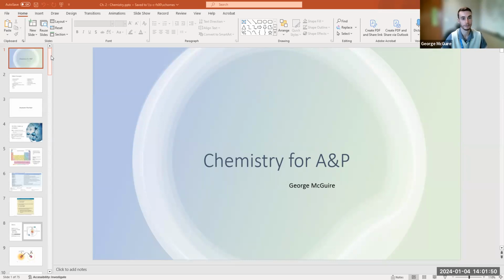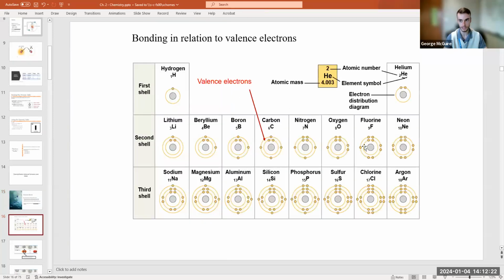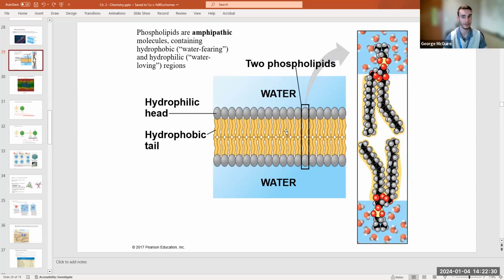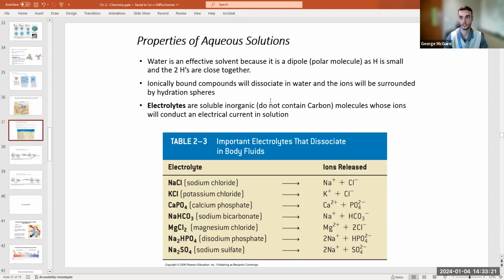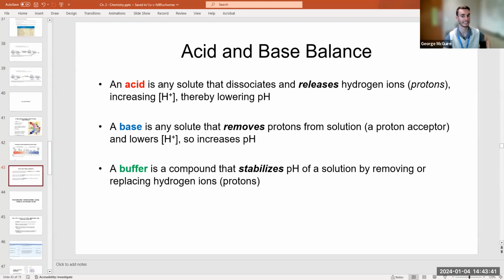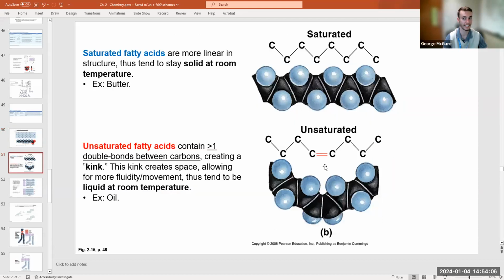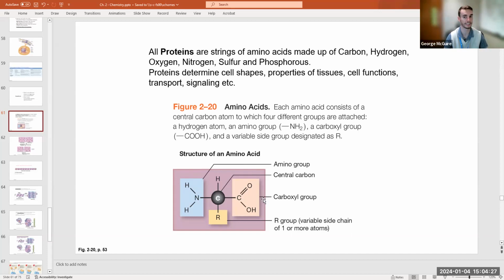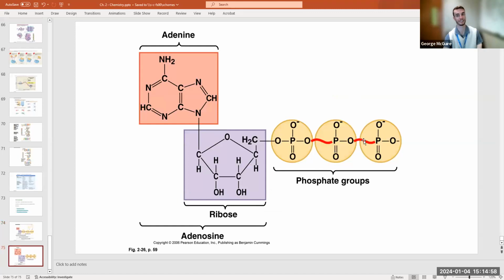BIOL&241 - Ch. 2 Chemistry (Jan. 4)